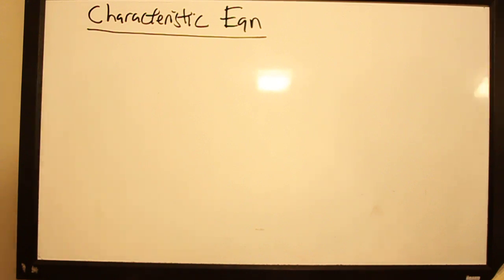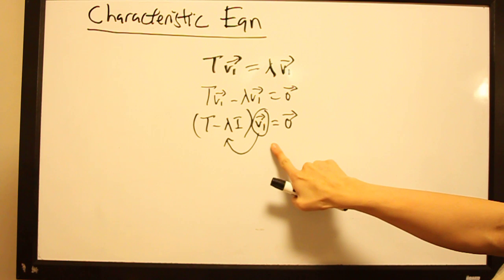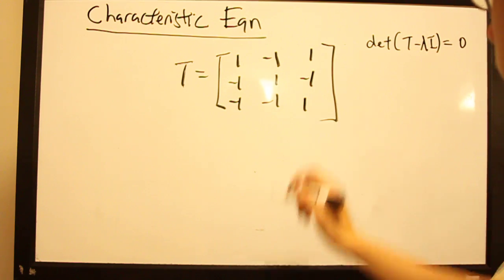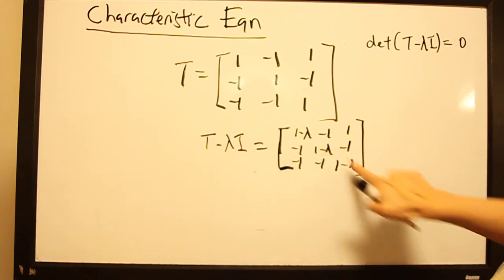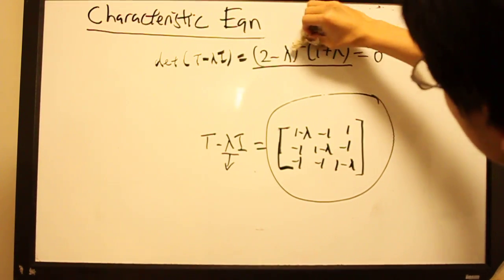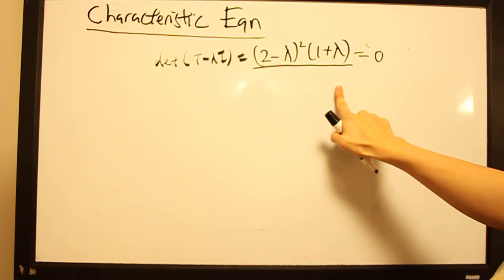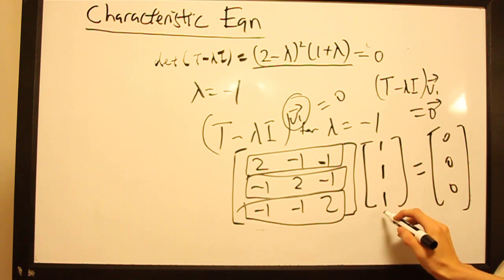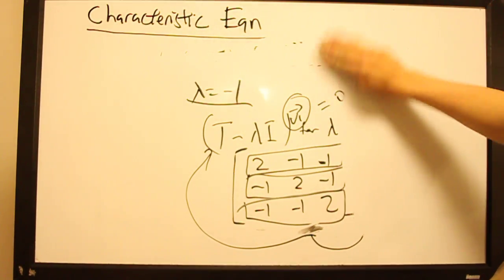Characteristic Equations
In this video: Zheng Hao Chen, Stanford 2013